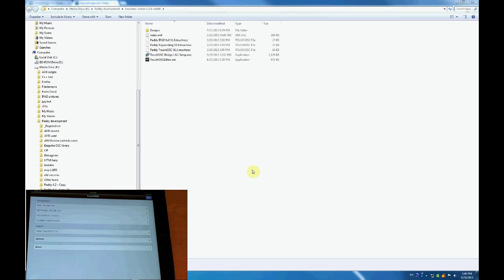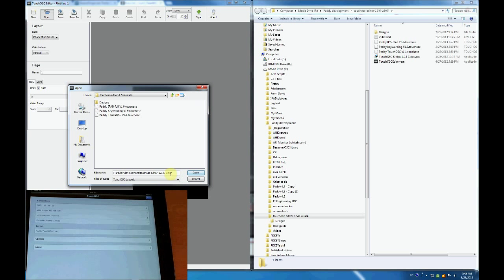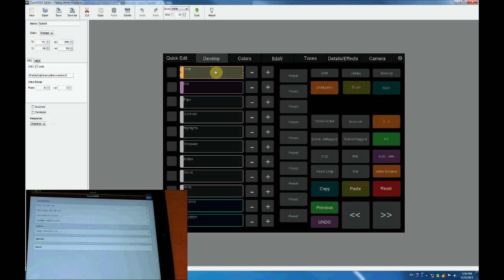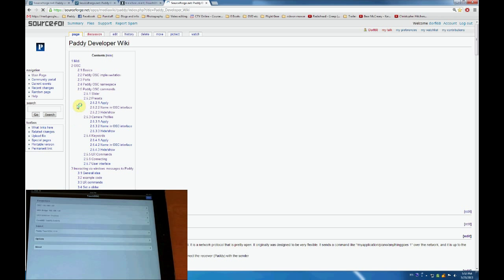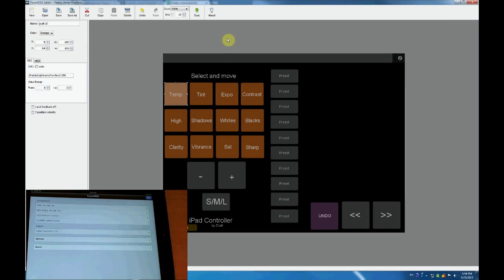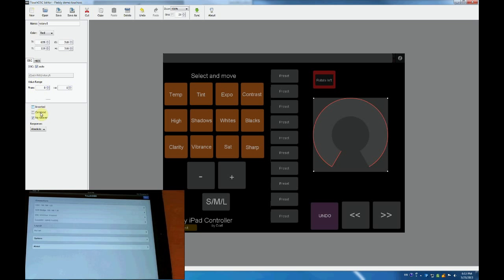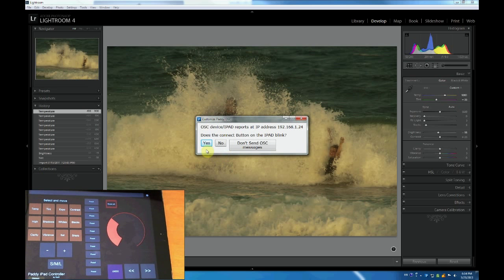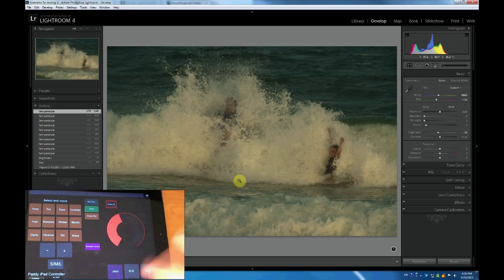Paddy TouchOSC IPad tutorial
Create an IPAD template for Paddy to edit pictures in Adobe Lightroom from your IPad